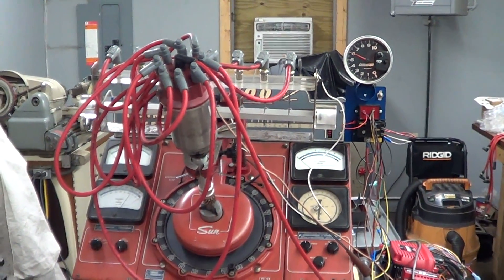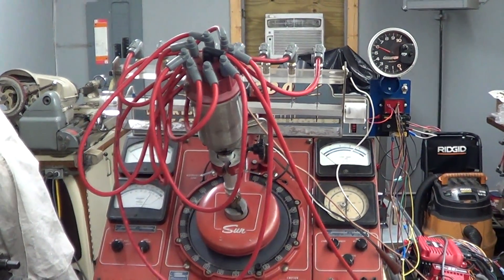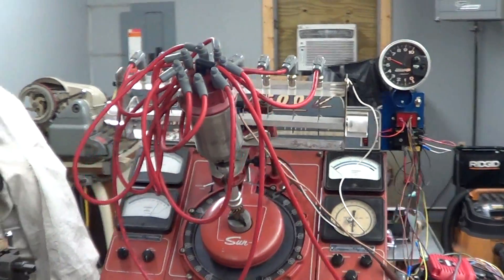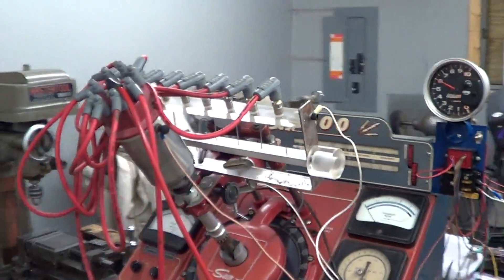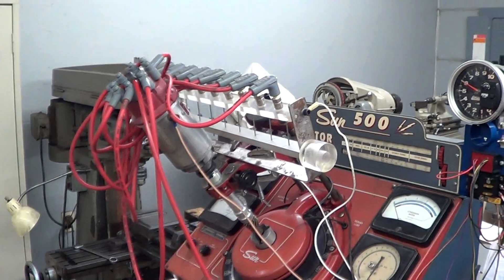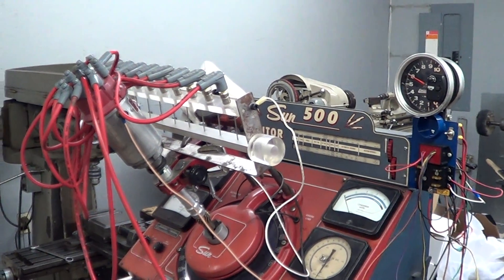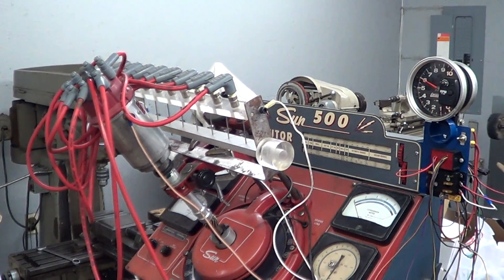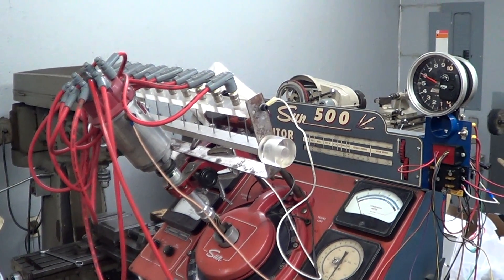FlatCad, Hot Vertex Magneto - ignition setup for Bonneville 2013 - Setup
FlatCad Racing - Showing the distributor machine setup to test a hopped up Vertex Magneto for racing at Bonneville 2013.  This magneto has rare earth magnets and puts out about 4 amps (3 times what it came from Vertex with).  Spud Miller from Fuel Injection Engineering did the hop-up work -- very nice stuff!